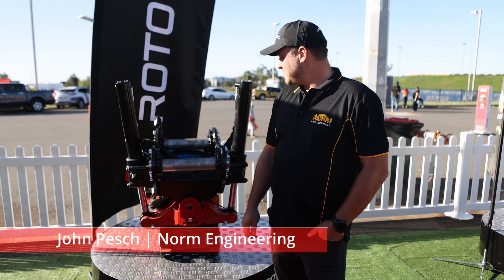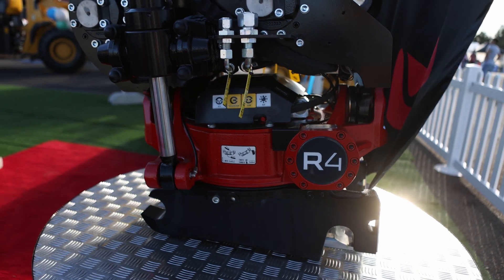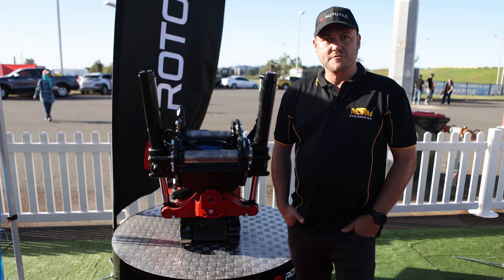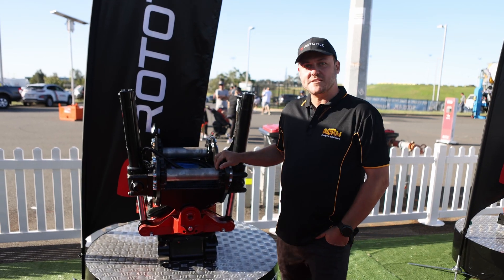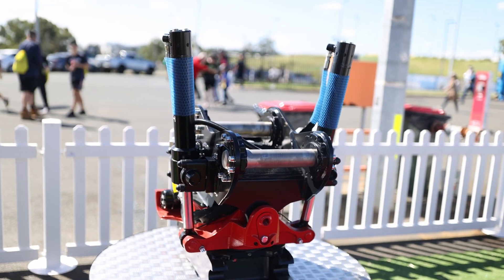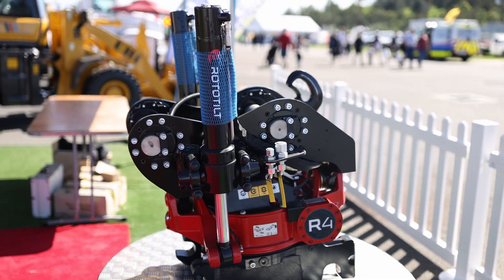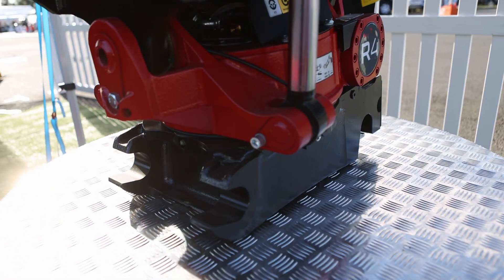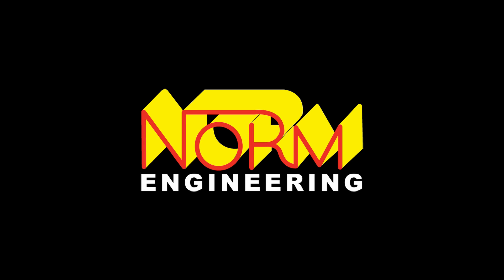Transform your excavator with the R4 Rototilt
The R4 is the advanced tiltrotator for excavators between 10-16 metric tons, built to handle the most demanding of jobs. The updated model has a new rotation sensor in the end section that enables more accurate positioning.

John Pesch of Norm Engineering gives an overview of this awesome attachment.